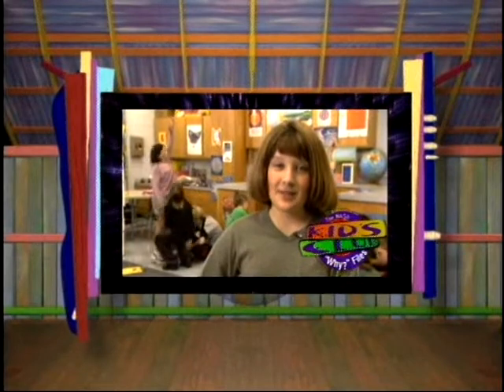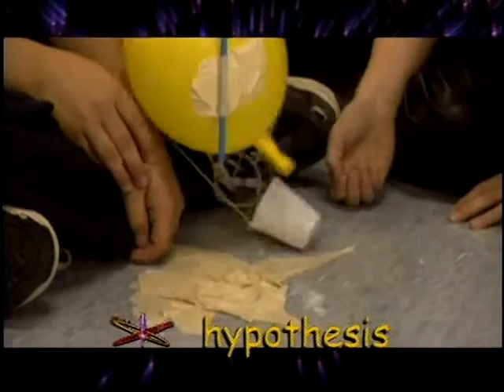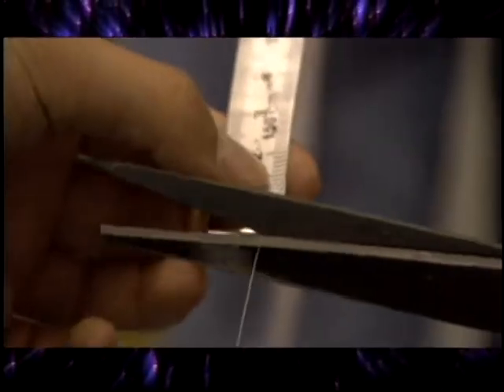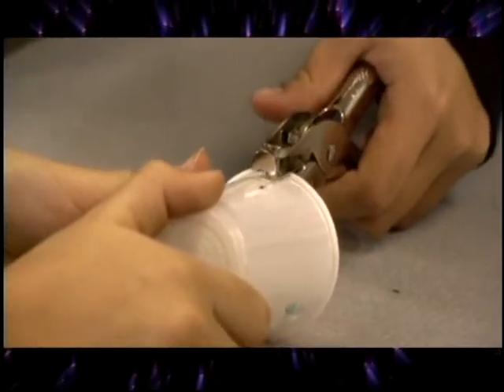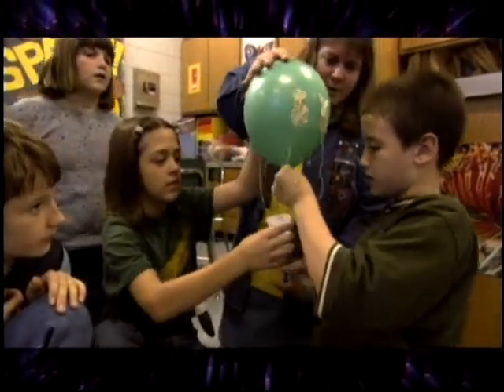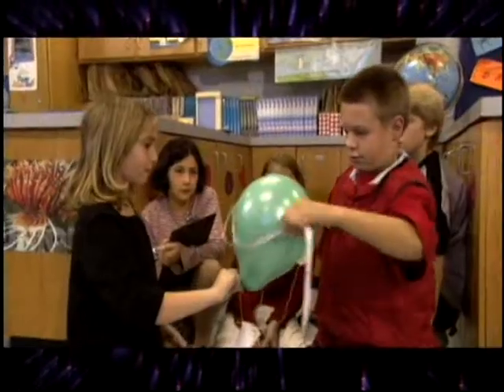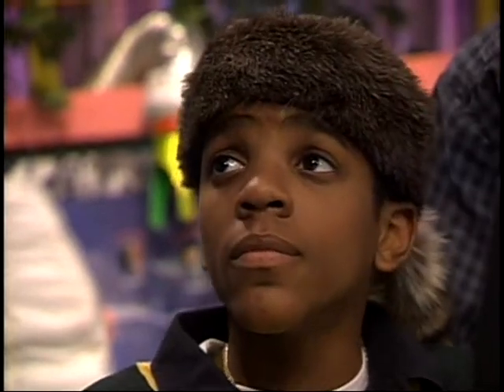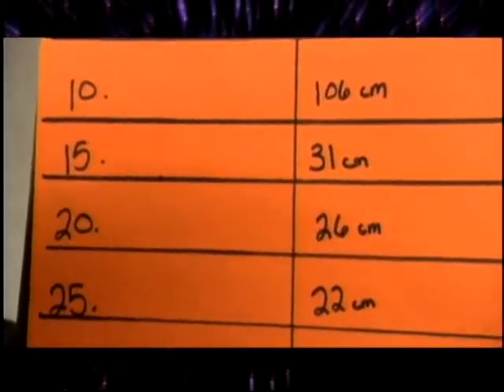Thrust Experiment - NASA SCI Files (2002)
Audience: Grade Level 3-5
Producer: NASA LaRC Office of Education